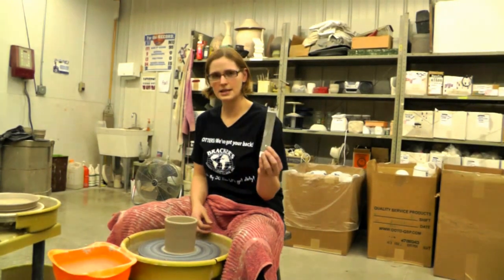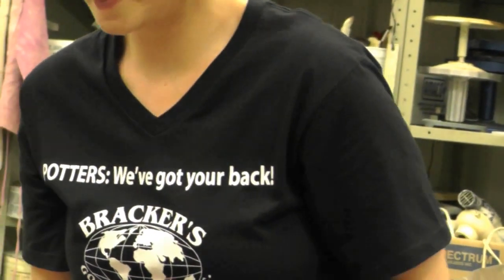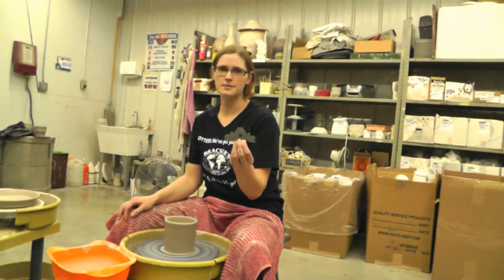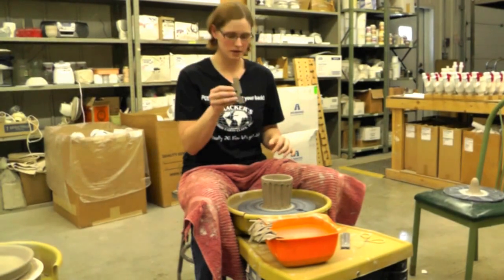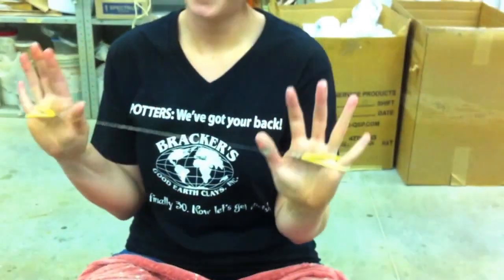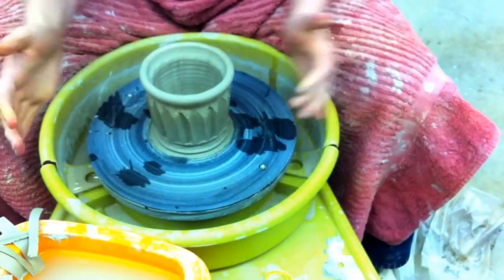Jeanette's Favorites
As part of Bracker's 30th Anniversary Test Drive Tuesday, Jeanette demonstrates some of her favorite throwing tools